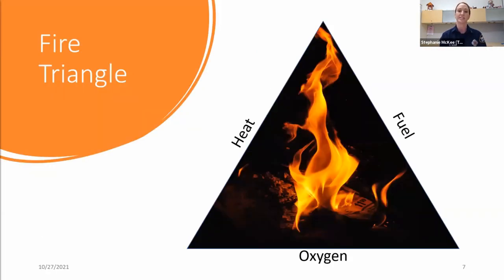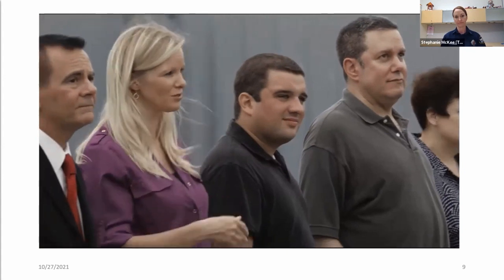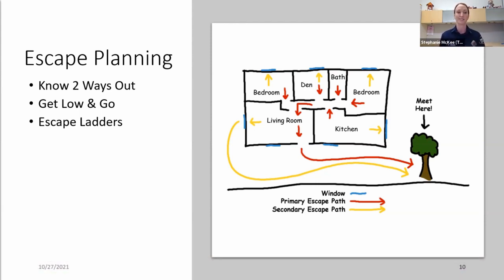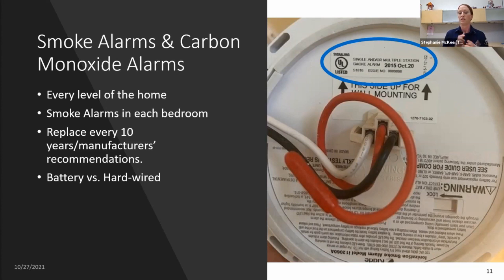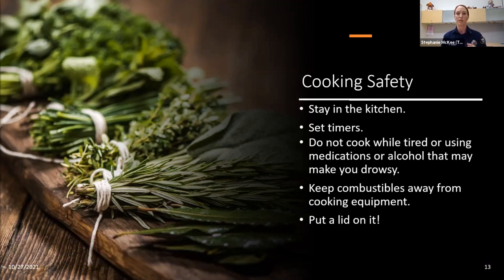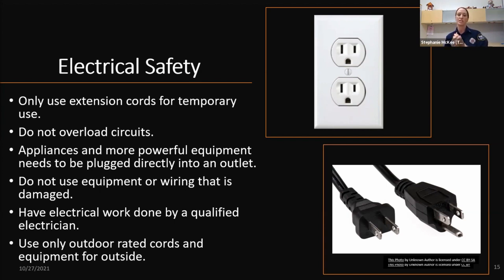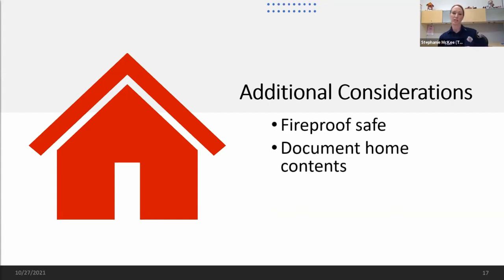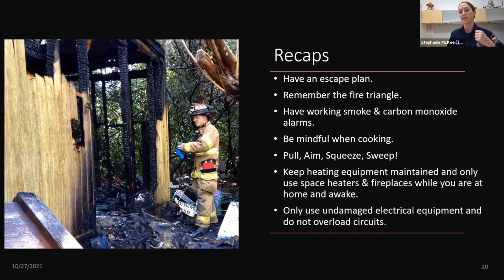How to be fire safe in your home & put the freeze on winter fires!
Did you know that winter is the leading time for home fires in the US? Heating, cooking, and holiday decorations all contribute to an increased risk of fire during the winter months. How well do you know your fire extinguisher? How will you safely evacuate your home in a fire, if your only route out is via a second story window? In this 40 minute video, you’ll learn how to prepare your home with fire prevention in mind—how to mitigate fire risk and identify common home hazards. You'll also learn what actions to take to avoid injury, when and how to use an extinguisher, and how to exit structures safely. Quake Up! Special thanks to Deputy Fire Marshal Stephanie McKee from Tualatin Valley Fire & Rescue for presenting this program and generously sharing her extensive knowledge with us.

This program includes the video “See the Dramatic Difference a Door Can Make,” by the Fire Safety Research Institute, CloseBeforeYouDose. For a direct link to that video,

For more information and to get on our email list, visit us

The mission of Cedar Hills Ready! is to create caring, connected and resilient neighborhoods. We are committed to making sure every neighbor is prepared and has the best chance of survival in the event of a disaster.